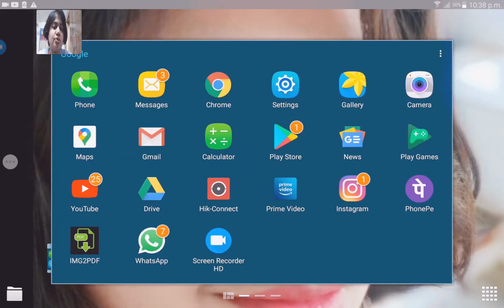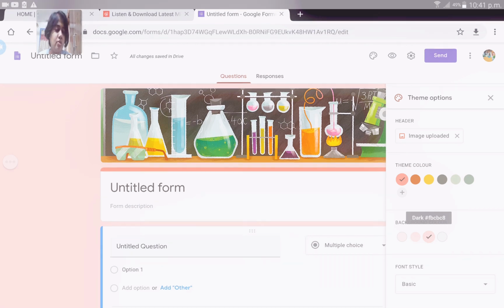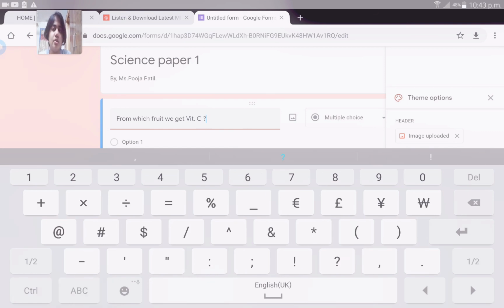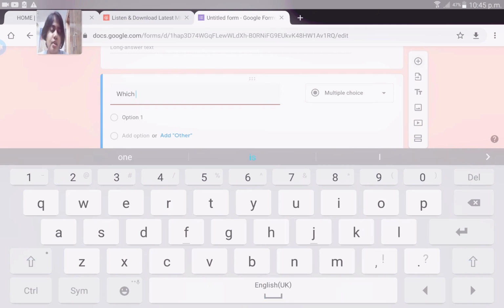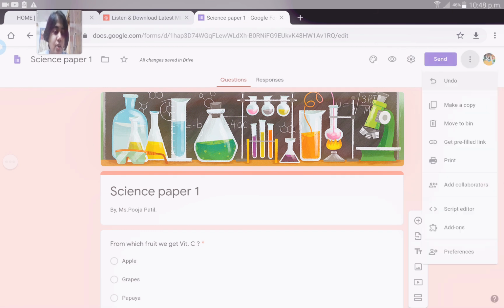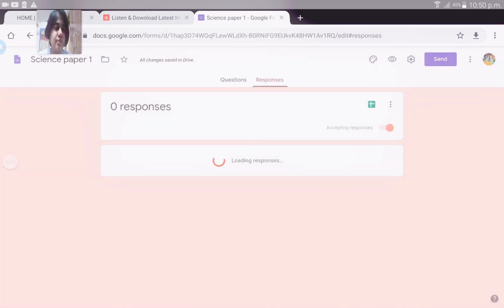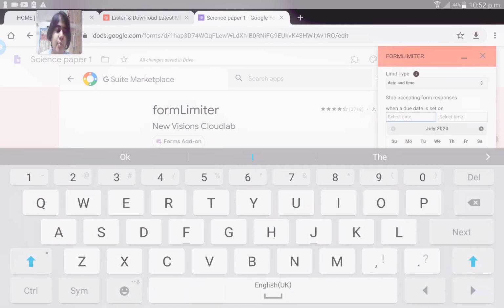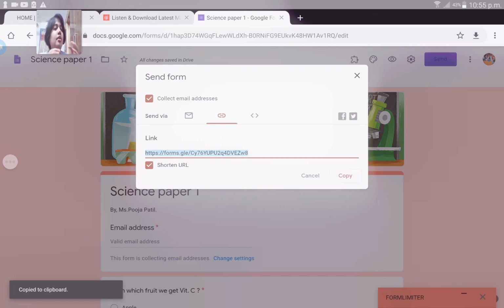How to make Google forms & how to set timer.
This video will help you to create;
1. Google forms
2. Change the theme
3. Background color
4. Header image
5. Set timer
6. Add different types of questions
7. Add image or video
8. Shortening of Google forms link & it's sharing.
All these things you can learn from this video.